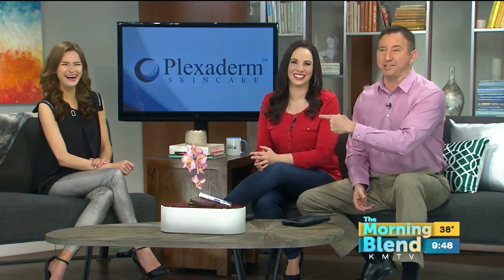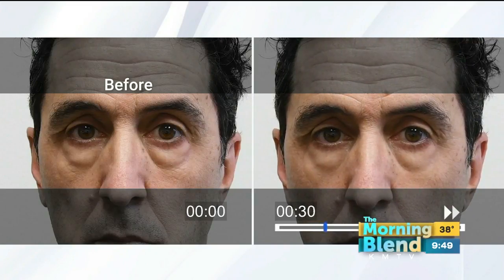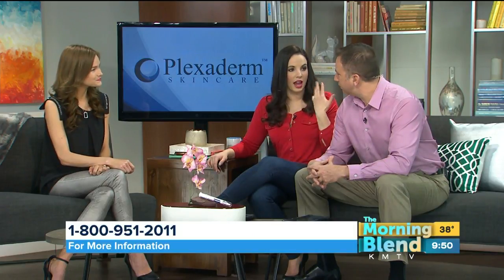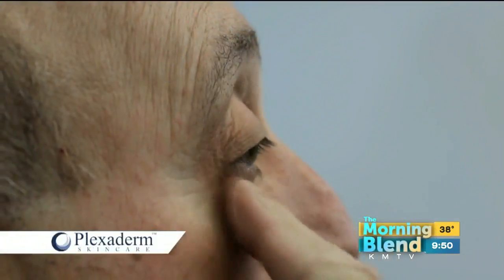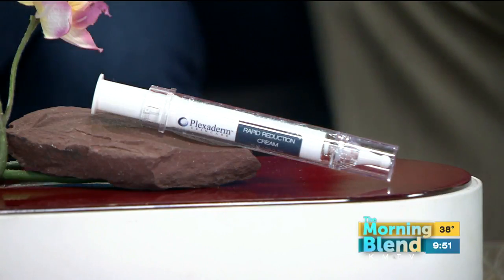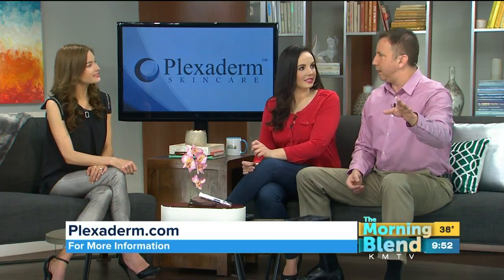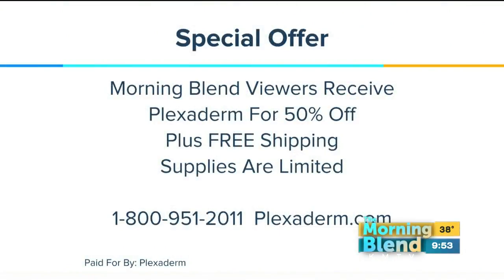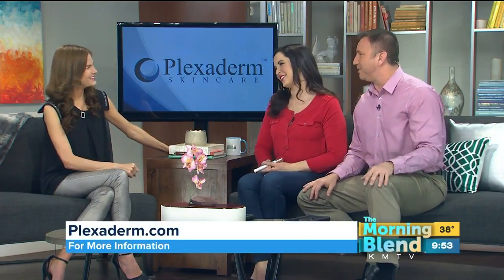Plexaderm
Lifestyle Expert Stephanie Danielson is here to share the secrets of this amazing new technology and change the way you see yourself in the mirror.